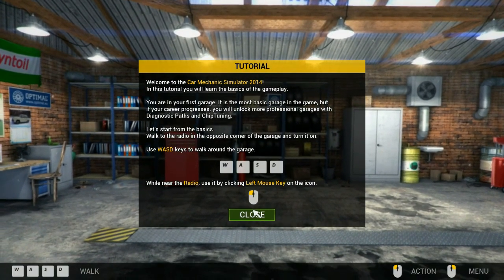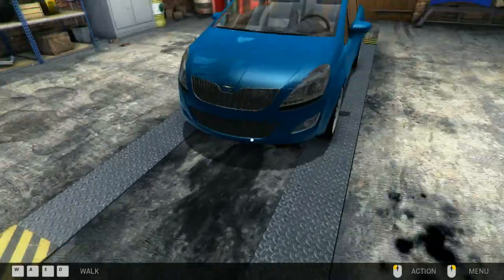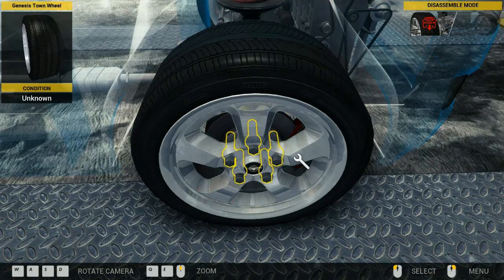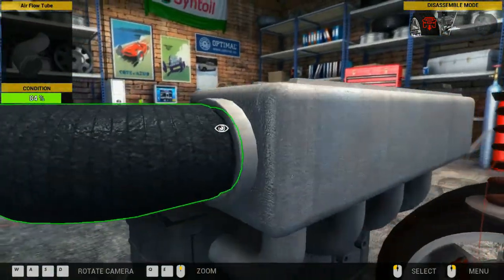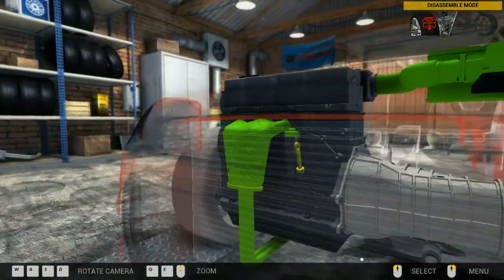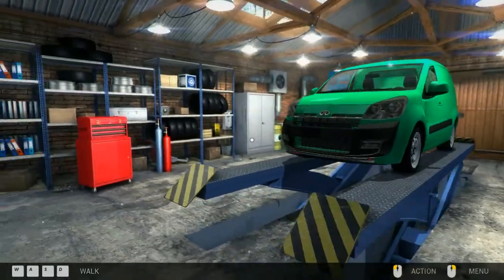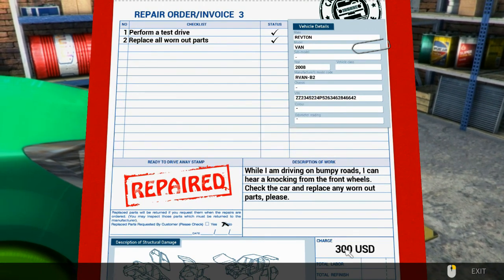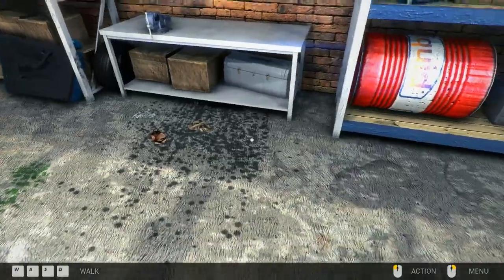Reality Games: Car Mechanic Simulator 2014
Another life-like simulation game that puts you in the boots of a car mechanic! Who would of guessed that!